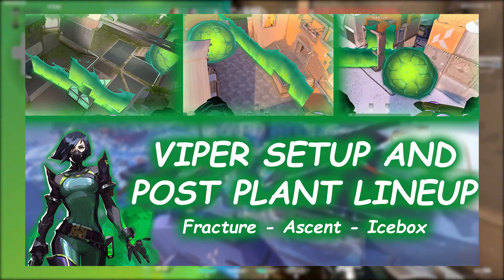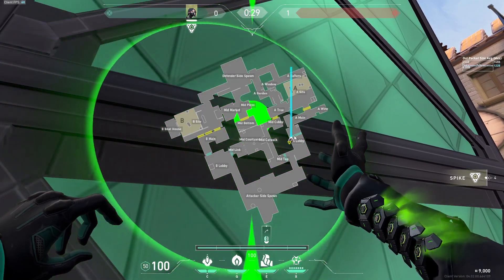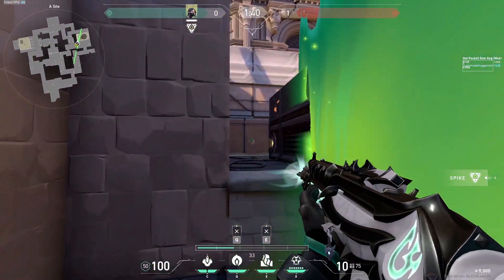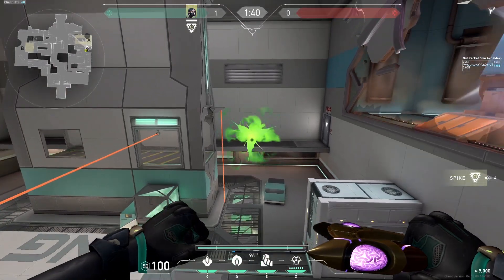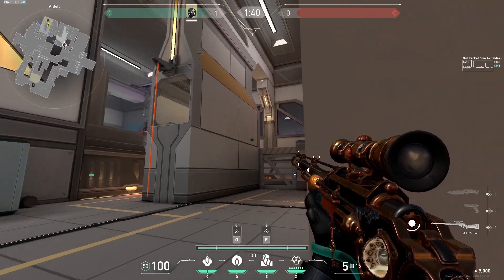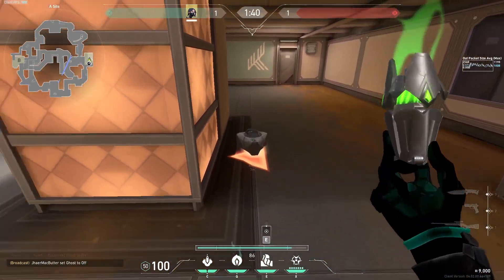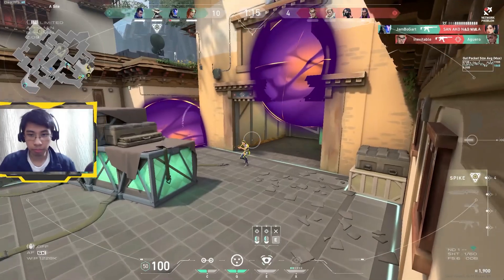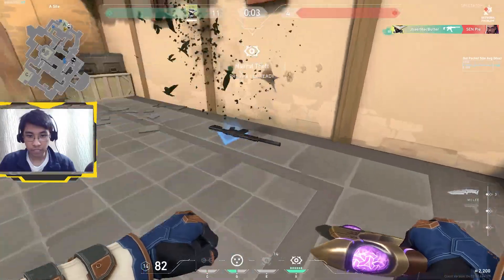ARE YOUR INSTALOCK DUELISTS NOT ENTERING? | Valorant Lineups #20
Hello Peepol :D In this video, I present the Viper Setups or executes that I like to use when attacking A Site of the maps Ascent, Icebox, and Fracture. This is technically a Part 2 to the Lineup Video Prior to this one. This video will cover everything from viper toxic screen placements, poison cloud lineups and the viper post plant lineups for after the spike has been planted.
Enjoy :D

Chapters:
0:00 Thanking the Peepol
0:40 Ascent
2:10 Icebox
3:56 Fracture
5:04 H E L P   M E